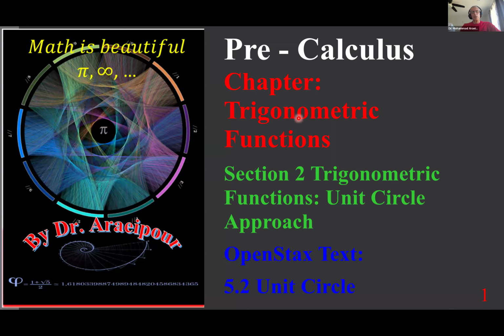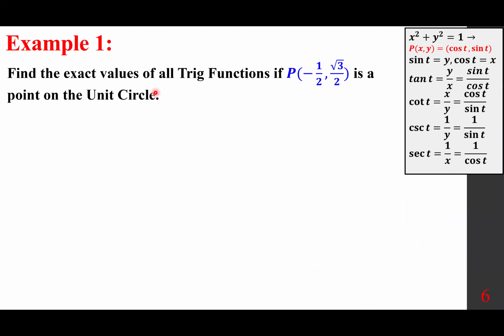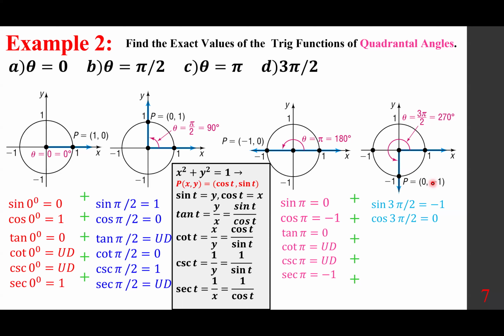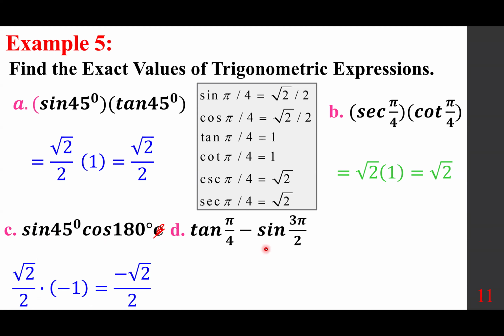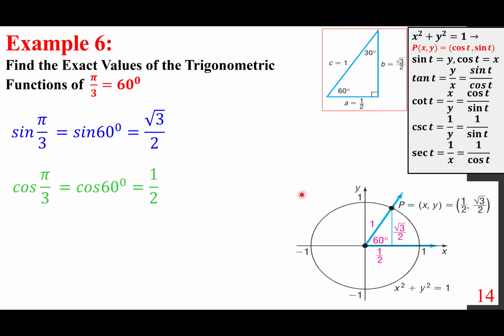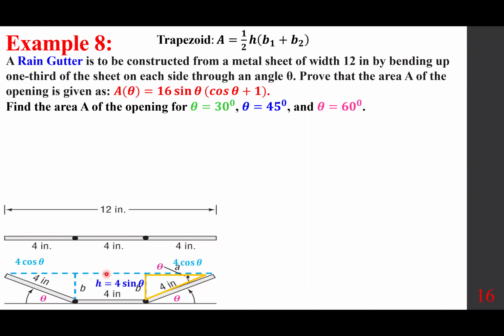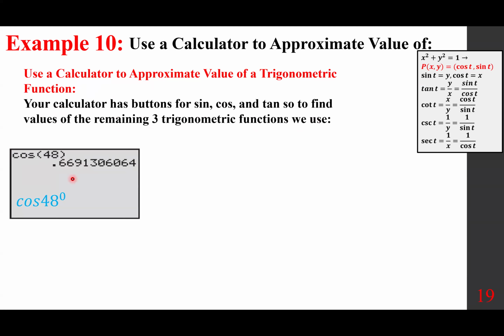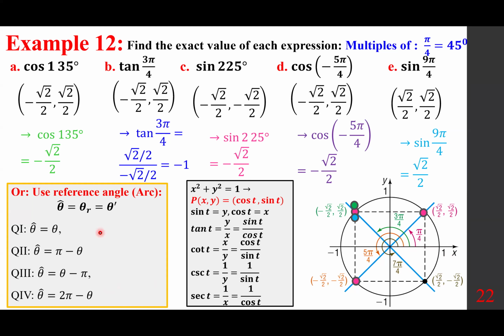2025 Fall Math 111 Sec 5.2 Unit Circle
2025 Fall Math 111 Sec 5.2 Unit Circle